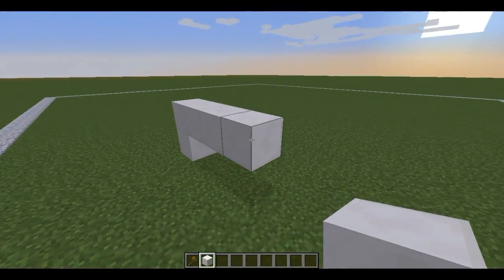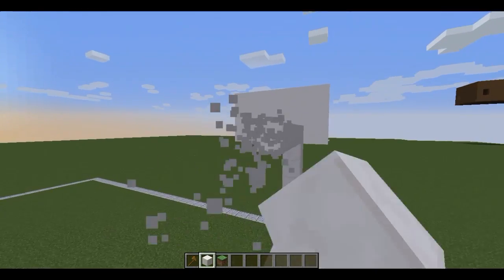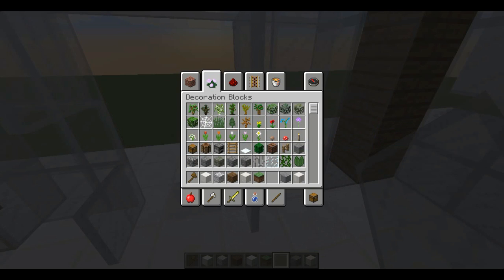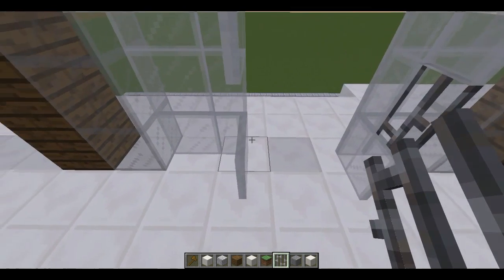Minecraft | Let's Build (Ep 1) | Modern House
Building something to past the time and also give my viewers something to watch. Simple to follow alone and easy to build modern house.

Server is:
Play.Mineflow.us

In game name is LightGaming

Will be giving away minecraft alt and maybe even for the Opifine users out there a cape as well. Stay Legendary :3